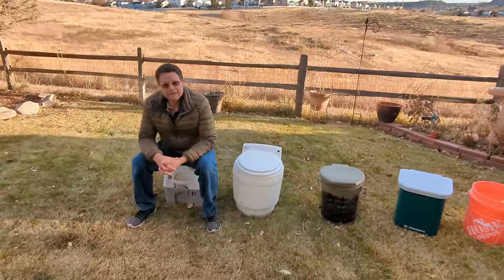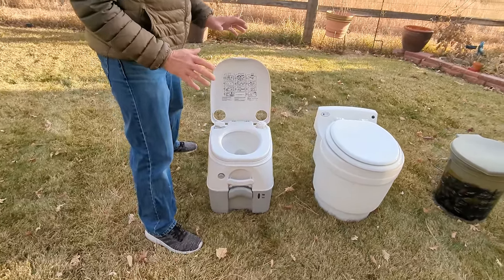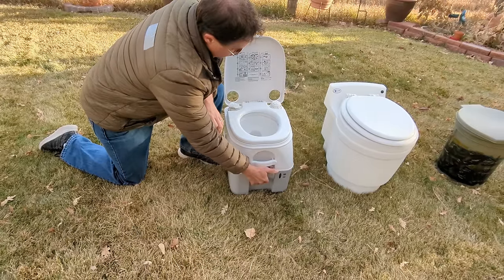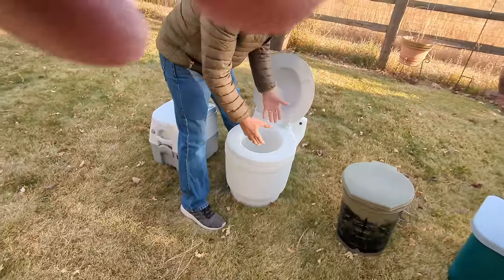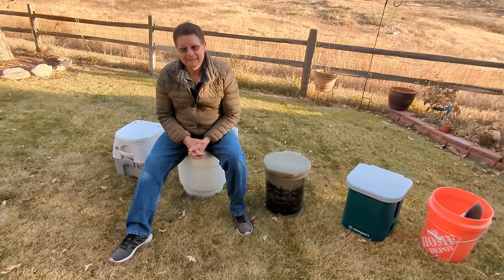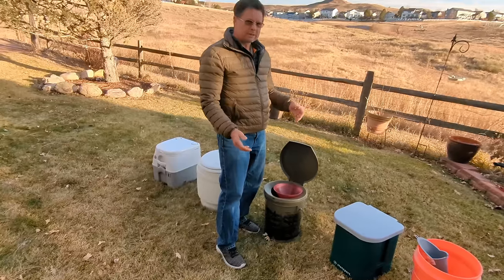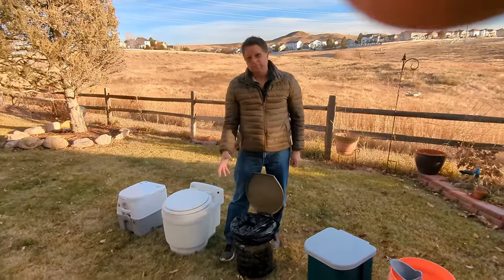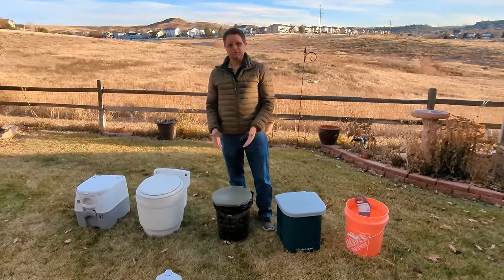Van Toilet Showdown!! Which toilet will you put in YOUR van?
A toilet in your van may seem like an optional accessory... until it's not.  In this video I breakdown a variety of the top toilet options for vans and the pros and cons of each one.  Find out which toilet is right for you and your van.

Here's the toilets in this video:
Laveo Dry Flush
Bucket Lid

Get the FREE Whitewater Vans Build Template,
5 Steps that will improve your DIY van build.